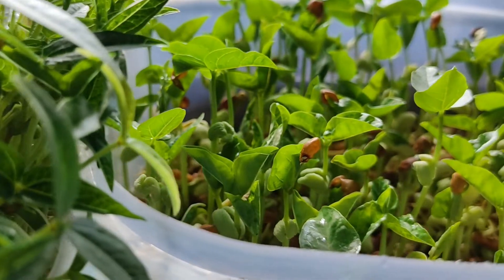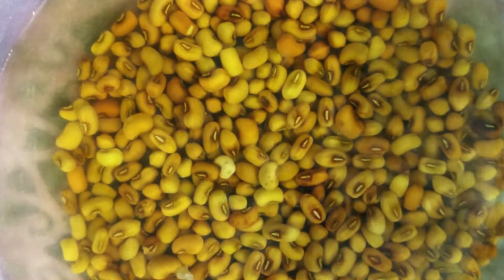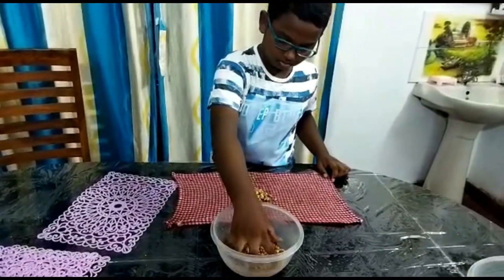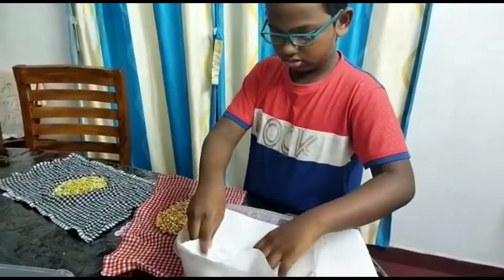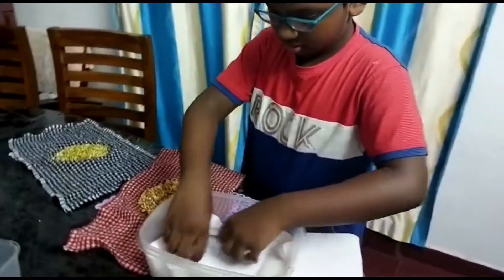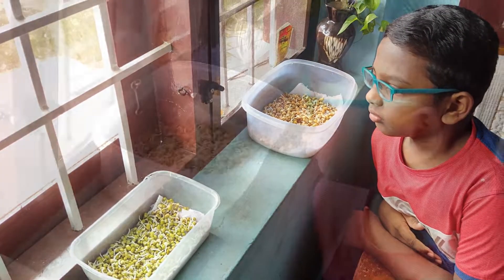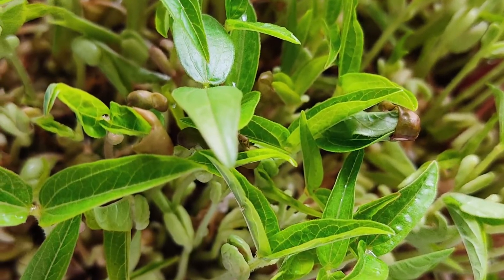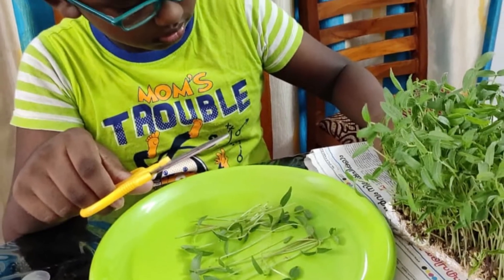Microgreens | Science Project by Godwin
Seed germination | School project
By Godwin A Felix